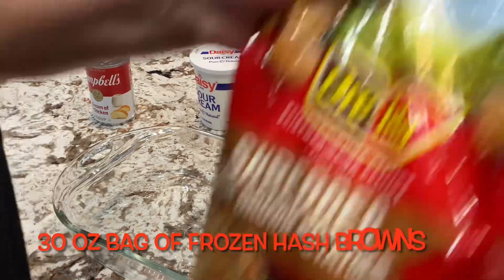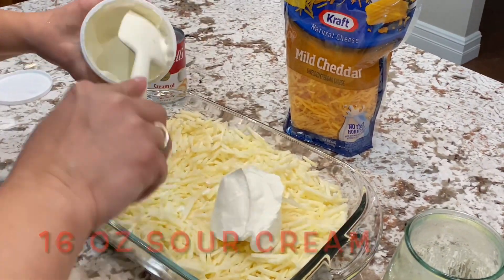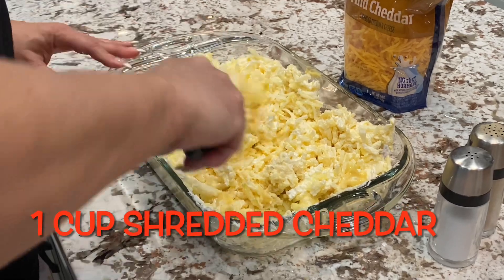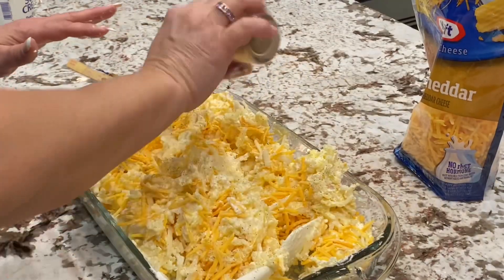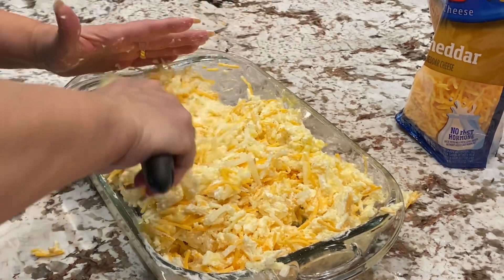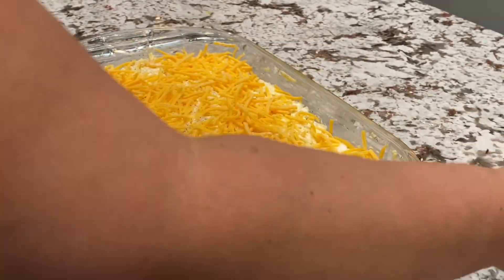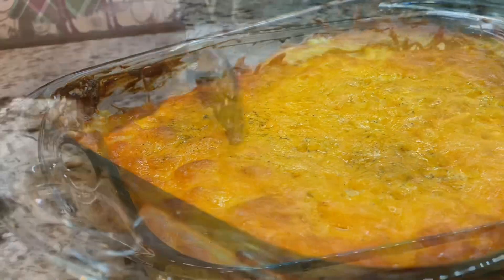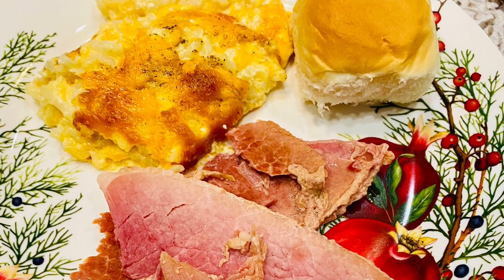EASY CHEESY POTATOES! | 5 INGREDIENTS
Easy Cheesy Potatoes that everyone loves! This is a simple recipe with 5 ingredients. You can add chopped onions or ham if you like, but they are delicious just the way I make them in this video. Some people add crushed potato chips on top, too! It’s totally your call. I like my cheese a little crispy on top. Yum! These Cheesy Potatoes are so yummy and a great side dish with any meal! Enjoy!

CHEESY POTATOES
9x13 Pan

30 oz Bag Shredded Frozen Hash Browns
1 Can Cream of Chicken Soup
16 oz Sour Cream
1 Stick Butter, Melted
2 Cups Shredded Cheddar (1 cup in recipe, 1 cup on top)

350°F for about 40 minutes